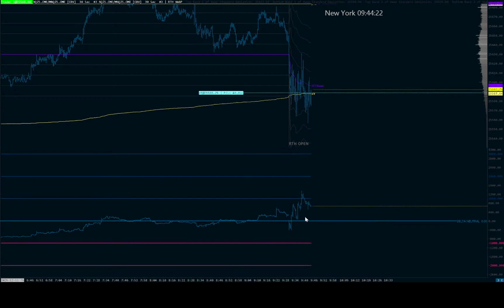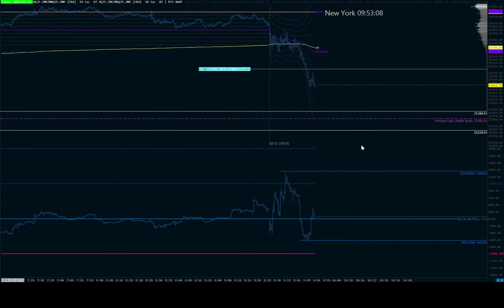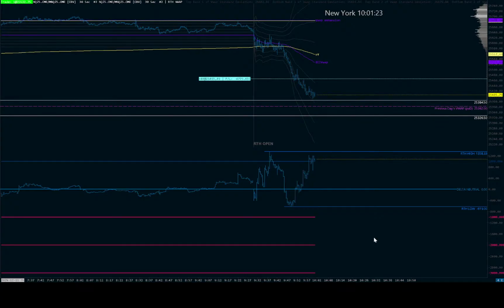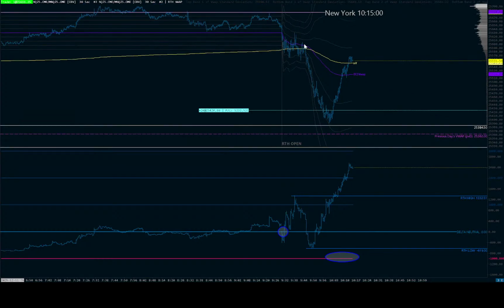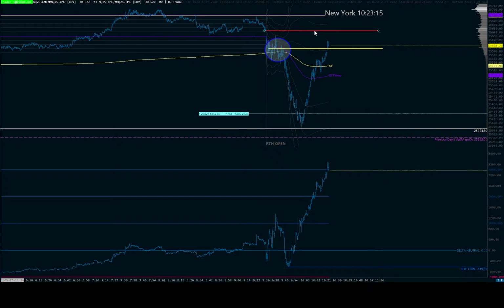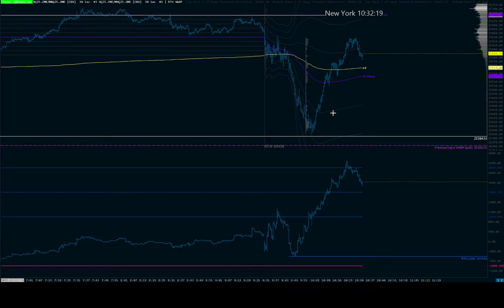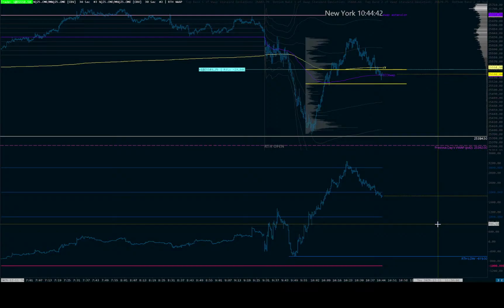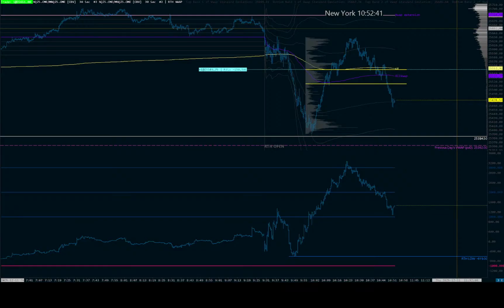LIVE Futures Scalping: Order Flow + CVD + Volume Profile + VWAP – NQ/ES/GC w/SpecOpsTrader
- Join former Green Beret and member of Delta Force "SpecOpsTrader" in this intense live day trading session as we deploy elite-level, spec ops-inspired tactics across the S&P 500 (ES), Nasdaq 100 (NQ), and Gold Futures markets.

- We operate with precision using real-time order flow tools, footprint charts, volume profile, long-range VWAP (anchored across extended sessions), and market internals to read aggressive buyer/seller battles and exploit high-probability edges.

- In this no-nonsense, high-stakes breakdown, witness how we fuse cutting-edge order flow analysis, footprint delta, absorption signals, and long-range VWAP with volume profile & market profile to decode true market conviction and structure in real time. Watch every decision unfold live as we navigate volatile futures action with disciplined, tactical precision.

What we trade:

- S&P 500 (ES): We zero in on volume profile and market profile to pinpoint key control levels, then overlay long-range VWAP and order flow to gauge momentum strength. See how we read cumulative delta shifts and footprint imbalances to time aggressive entries and scalps with surgical accuracy.

- Nasdaq 100 (NQ): Experience the raw power of order flow and footprint chart analysis in this high-volatility, tech-driven index. Learn to spot absorption at extremes, aggressive delta divergences, and potential exhaustion/reversal zones as we hunt for explosive moves using real buyer/seller flow data — perfect for capturing sharp momentum shifts.

- Gold Futures: Master the use of long-range VWAP as our primary anchor for directional bias and value assessment. Watch how we combine it with live order flow, footprint reading, and market internals to identify when price respects or rejects key zones — driving high-conviction entries in real time.

- Save the date and lock in for the live session — experience tactical, order flow-driven trading at its finest. Interact with the team, drop questions in chat, and absorb insights from traders who treat the markets like a battlefield.

- Connect with a tight-knit crew of serious futures traders, exchange flow reads, and level up your edge. Explore elite trading education and funding opportunities with Apex Trader Funding.

Trading futures contracts involves substantial risk and is not suitable for every investor. The risk of loss in trading commodities can be substantial. Therefore, carefully consider whether such trading is suitable for you in light of your financial condition.

Past performance is not indicative of future results. The information and data in our trading sessions, analyses, and educational content are for informational purposes only and should not be considered as trading advice or a solicitation to buy or sell any financial instrument.

It is important to understand that futures trading carries inherent risks, and you should consult with a qualified financial advisor before engaging in such activities. Any decisions to engage in trading should be based solely on your own analysis of the risks involved, your financial objectives, and your level of experience.

No representation is being made that any account will or is likely to achieve profits or losses similar to those discussed in our trading sessions or on our platforms. The past performance of any trading system or methodology is not necessarily indicative of future results.

By participating in our live trading sessions or utilizing information provided, you acknowledge and agree that you are solely responsible for any trading decisions you make and their consequences. We do not assume any responsibility or liability for your trading and investment results.

Trading futures involves the risk of substantial loss and is not suitable for every investor. Please carefully consider your financial condition before participating in futures trading and seek professional advice as needed. Join retired U.S. Army Special Operations veteran, Green Beret, and former member of Delta Force for live futures day trading! Learn proven strategies in Nasdaq futures, orderflow, and market internals to achieve financial freedom. Streamed daily, I share real-time trades, risk management tips, and the disciplined mindset forged in Special Ops.